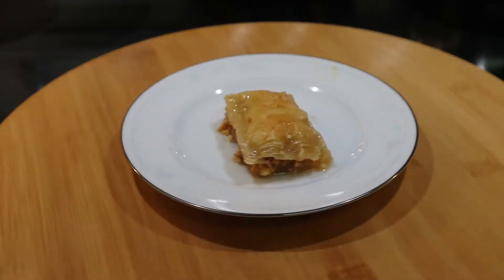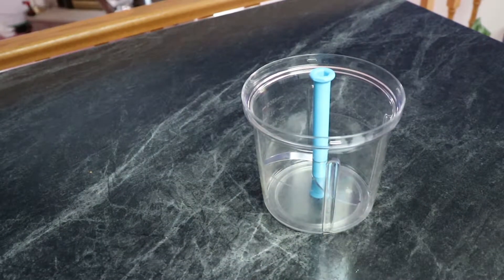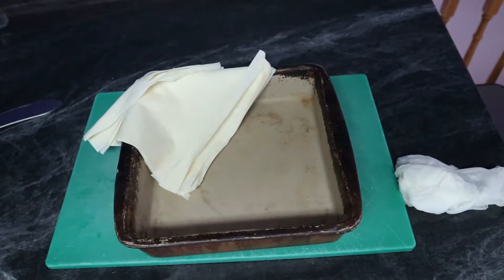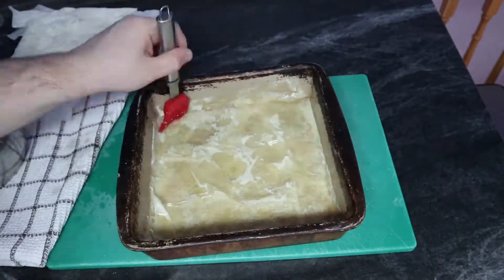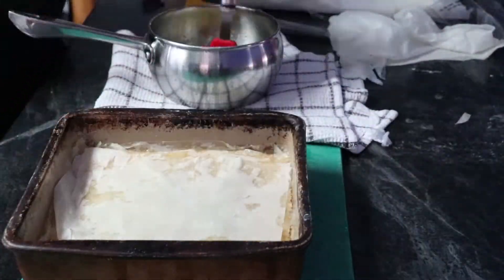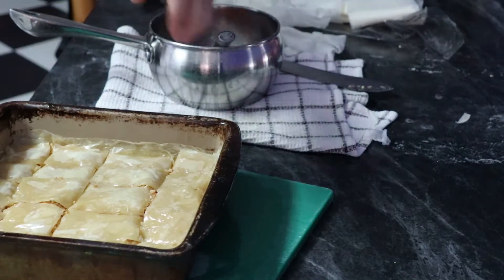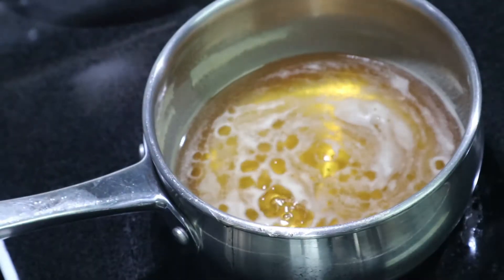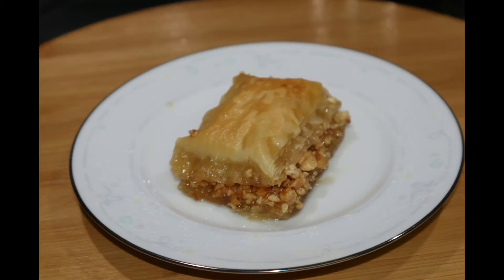Baklava Day - Peanut Baklava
Layers
2/3 cup Butter
½ cup Vegetable Oil
1 pack Phyllo Pastry
3 cup Peanuts
Syrup
1 cup honey
1 cup water